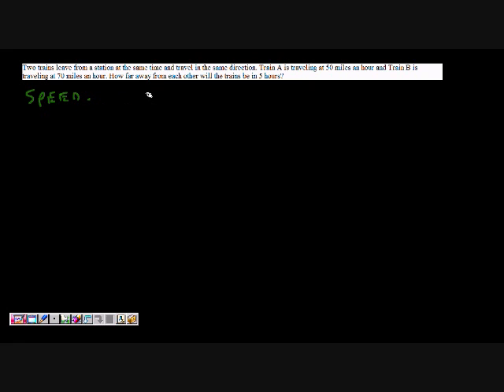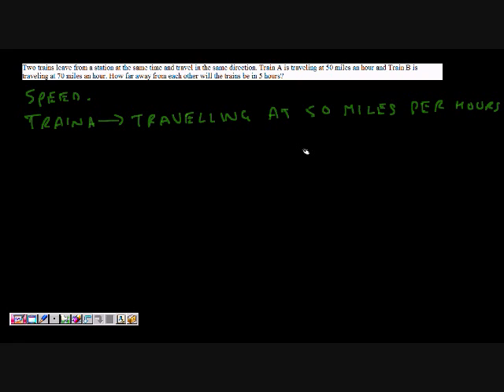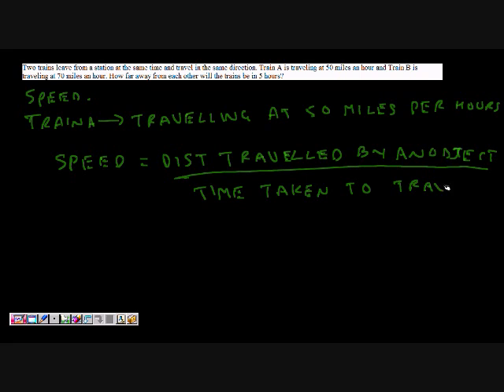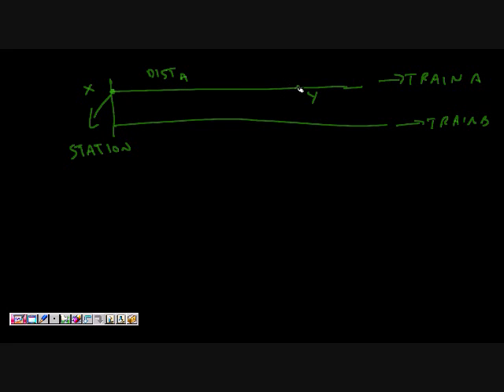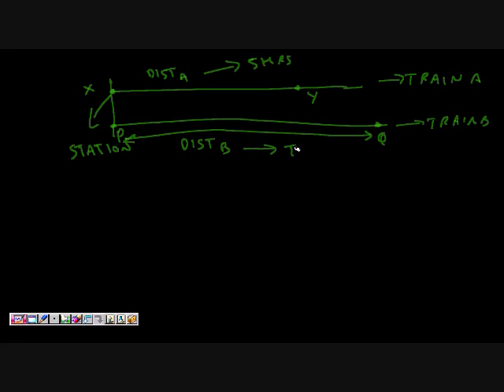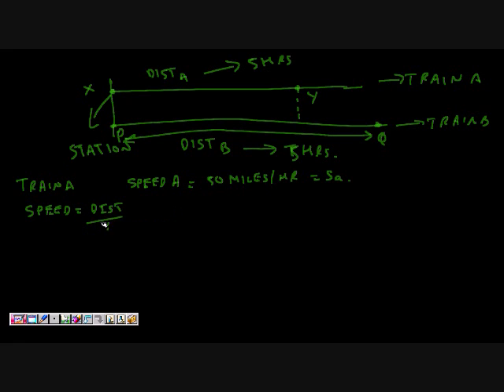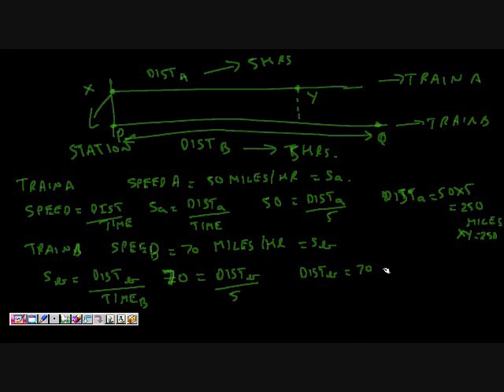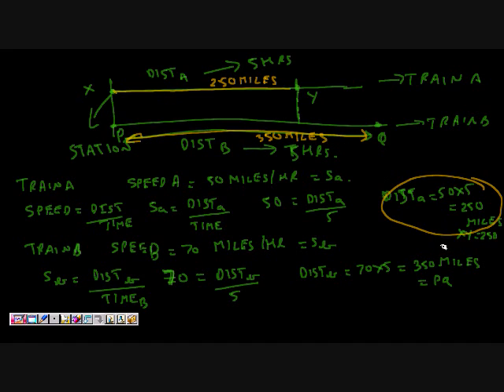train problem speed